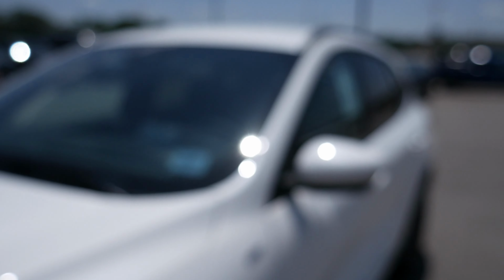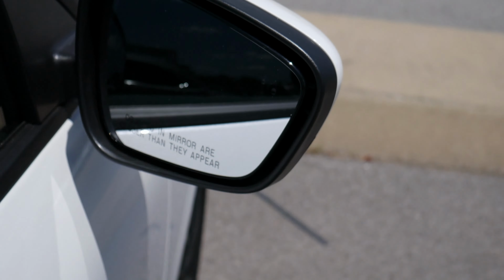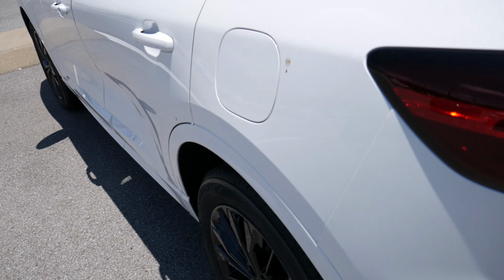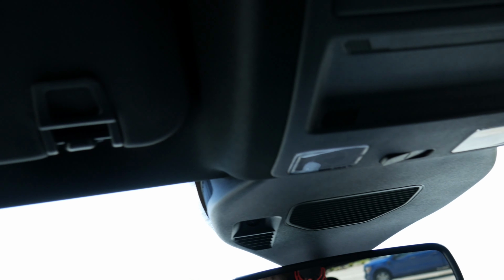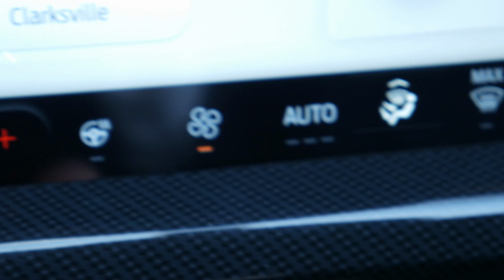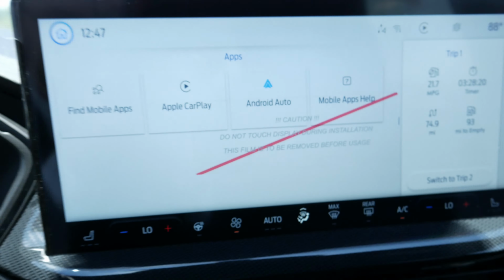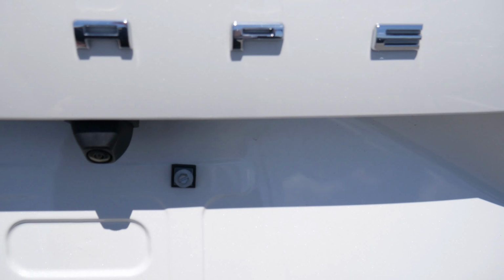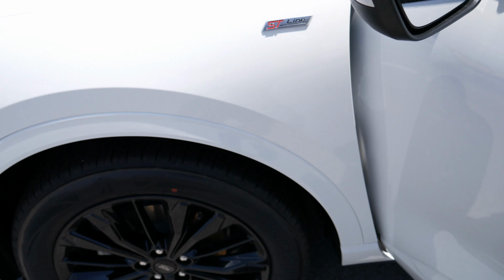Is this the best budget sports SUV? - 2023 Ford Escape ST Line Review